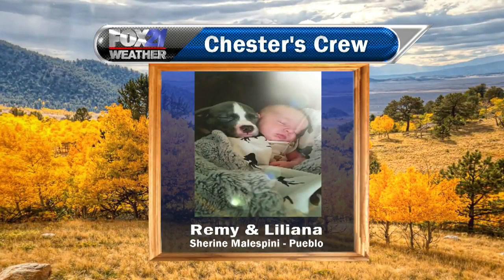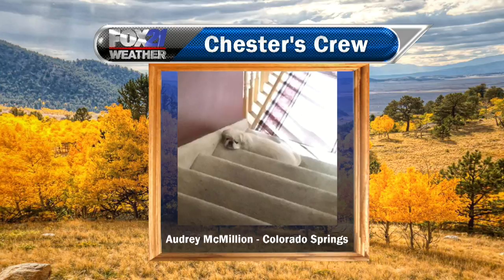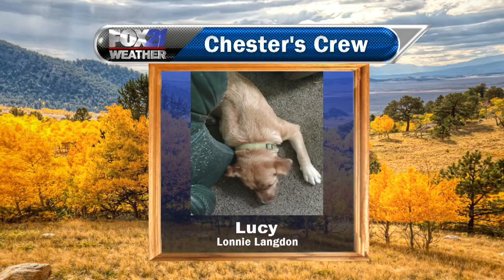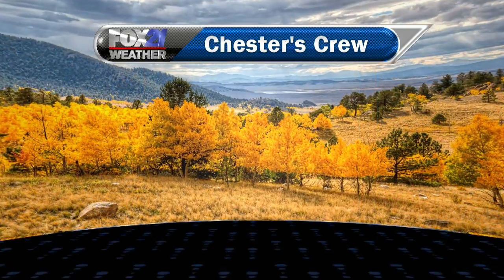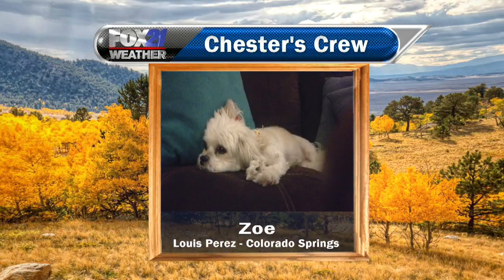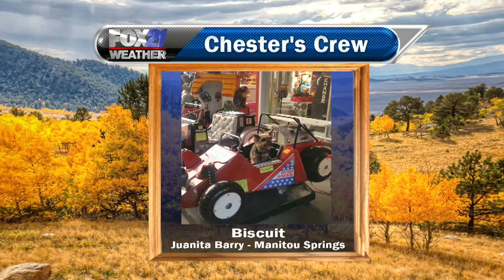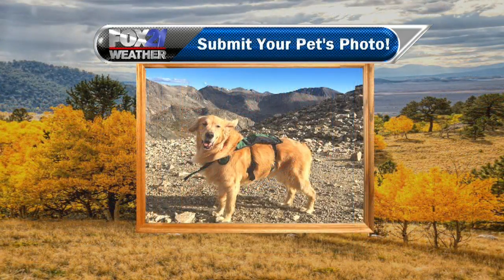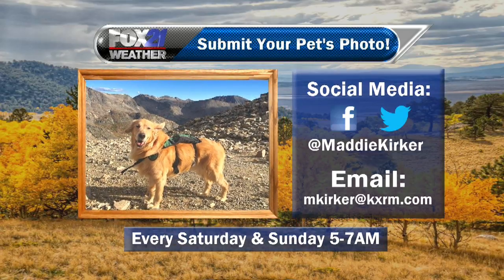Chester's Crew: 9/25